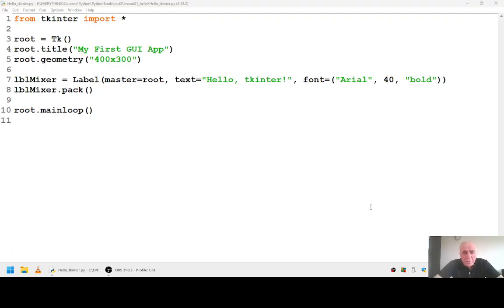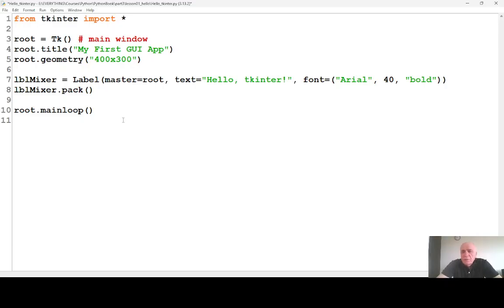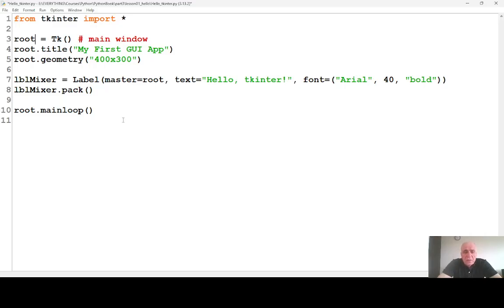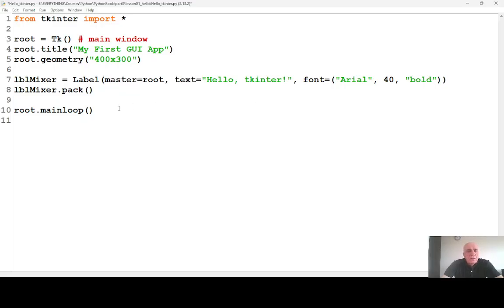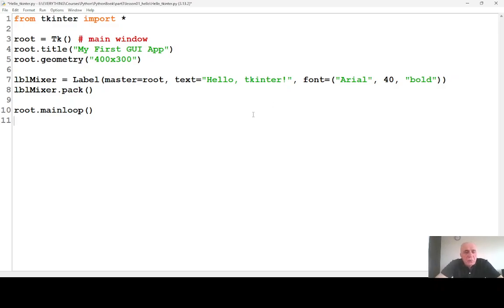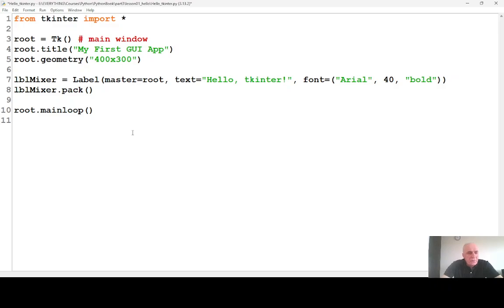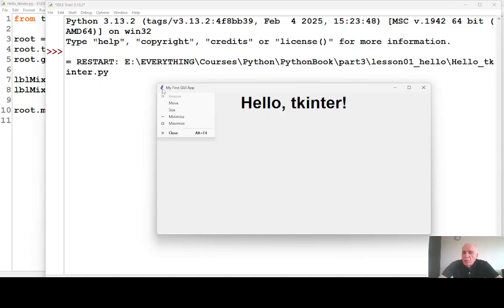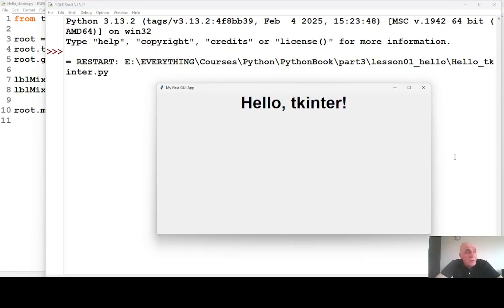1. GUI Apps with Python - Hello, tkinter!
We will create our first "real" app using tkinter library.